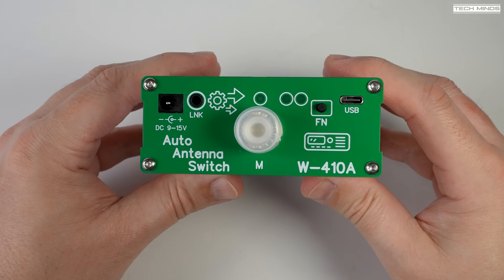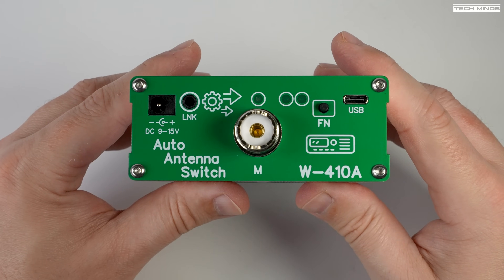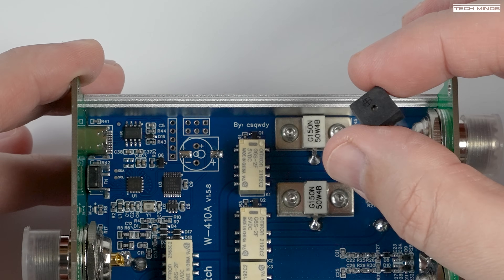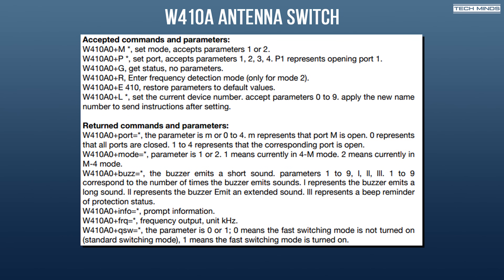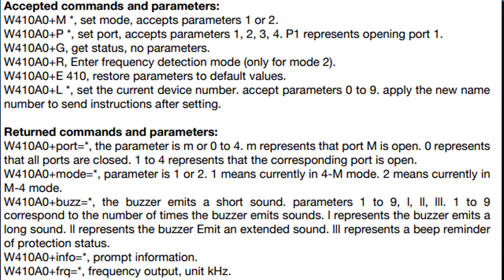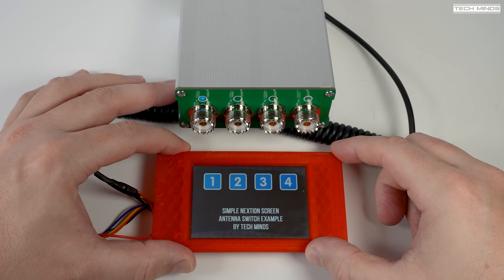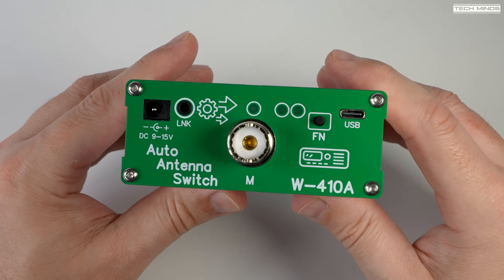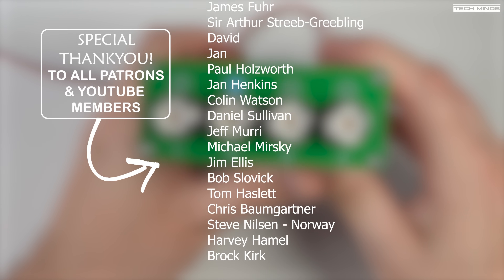W410A 200W Automatic 4-Way HF Antenna Switch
Here we take a look at a cool little antenna switch that is both versatile and super cool as it supports and promotes development within ham radio.

Power handling is 200 watts and supports either 4 antennas and 1 radio, or 4 radios and one antenna. These can also be stacked for more devices!

Antenna Switch:

Nextion Screen: